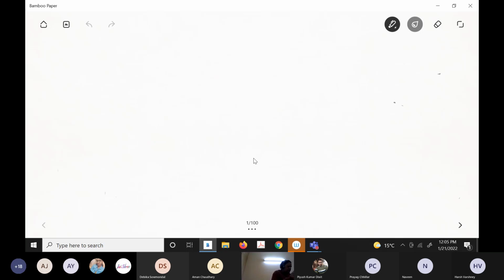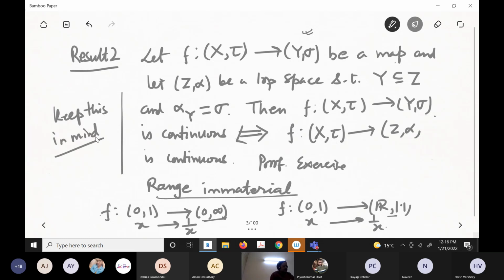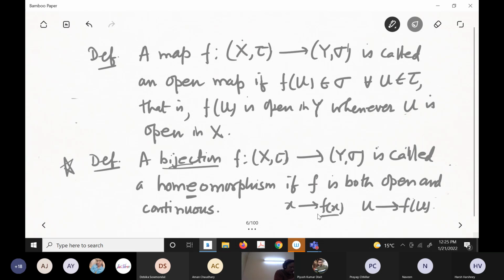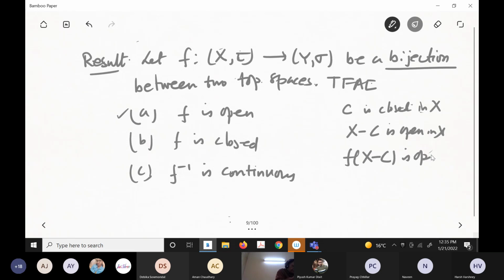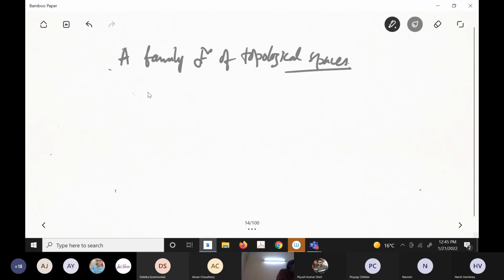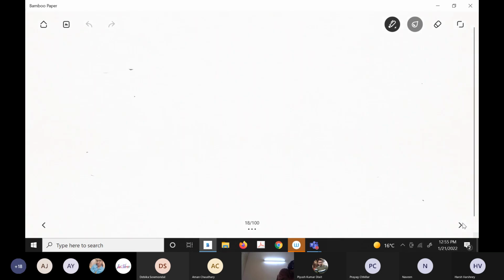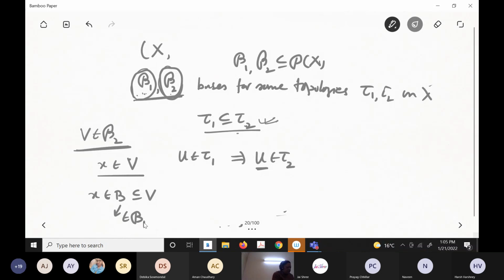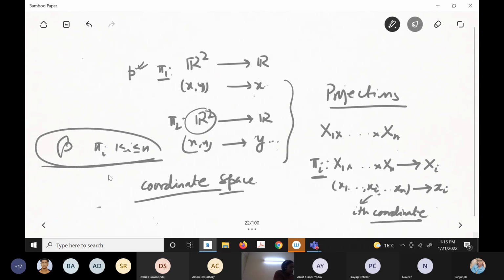Topology iit Delhi Lecture 7